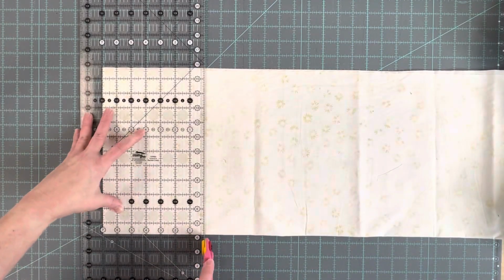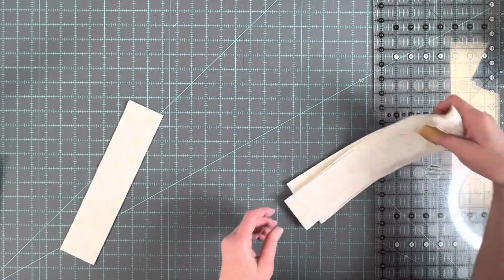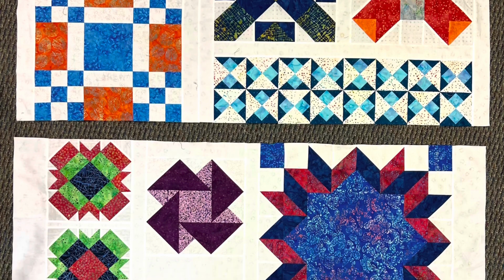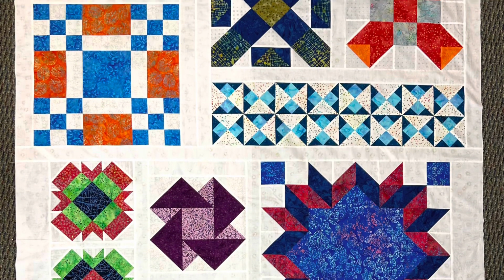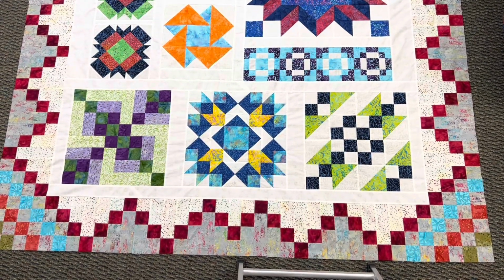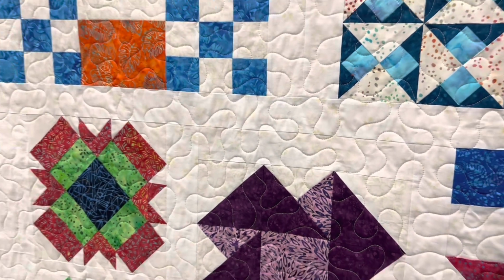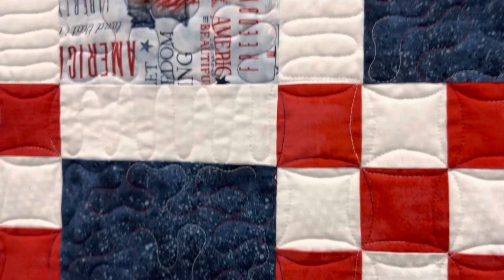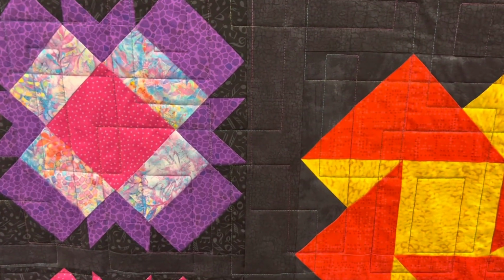Block of the Month 2022 Grand Finale!! See 3 variations at end of video & tell us your favorite!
Welcome to the final video for our Block of the Month 2022 series! Each month we presented a pattern for a pieced block. The blocks are a variety of sizes and use a variety of piecing techniques.   The block of the month series was designed to produce a scrappy quilt. Yardage requirements are listed each month on the pattern or on the pattern for the bonus borders.

This video includes the final pieces necessary to put the whole quilt togther! You will see the three color ways I made; Batik, Red/White/& Blue, and Bright Prints with a Black Background.   We hope you enjoyed our block of the month series for 2022 and will share a picture of your finished quilt on the post of the video on our facebook group page under The Quilted Forest Friends.  This was our first ever Block of the Month Series of videos for YouTube.  We learned so much over the past year, thank you for sticking with us!

If you missed Block 1 of our 2022 Block of the Month, here is the link: (Also- please don't judge it too harshly, we've learned some things since then!)

Here is the Link for Block 11 and the corners in the series:

Here are the Links for the Bonus Videos for the optional pieced borders:

Here is a link to our 2022 Block of the Month video playlist which has all the videos in one easy spot:

We read your all comments and suggestions! Thank you for the feedback and encouragement as we try to improve with every video that we put out! Please consider joining our facebook group called "The Quilted Forest Friends" to have access to pdf's of the Block of the month 2022 patterns you can print at home! Here's a link to the group:

Our YouTube channel is growing and we hope you will find the videos helpful.  Please send us ideas for videos you'd like to see and we will be able to create the content you want to see!

Happy Quilting!